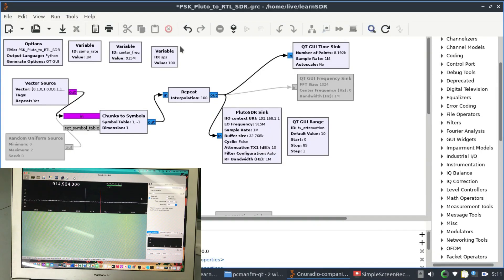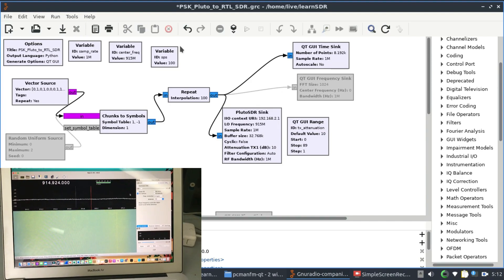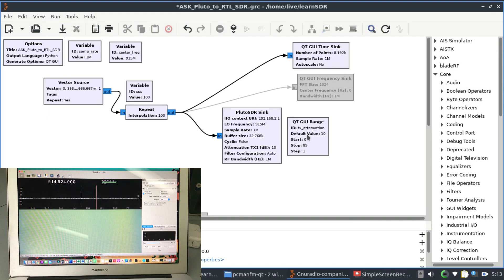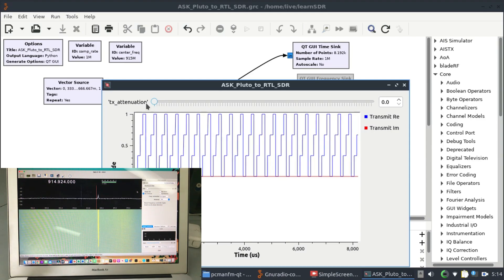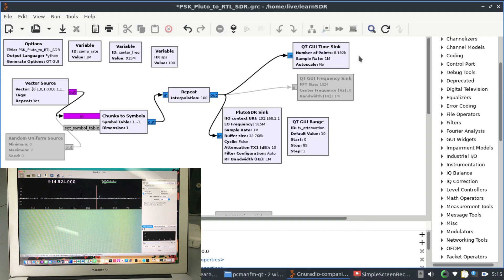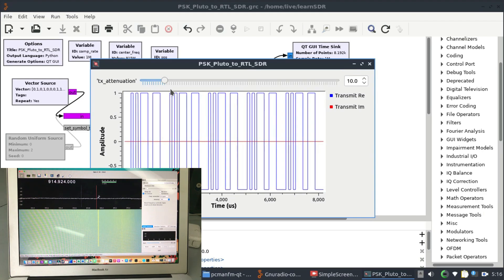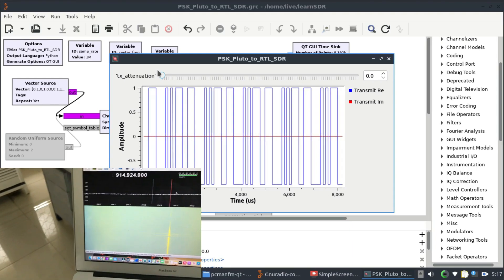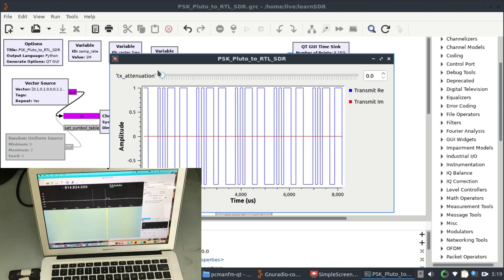Digital Transmitter and Receiver | ASK & PSK using PlutoSDR & RTL-SDR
I used gnuradio to generate and transmit ASK and PSK signal using PlutoSDR while receiver was based on GQRX. Monitored the effect of distance at reception.